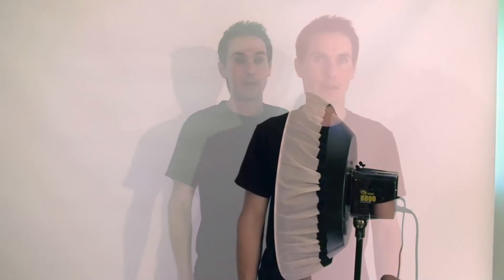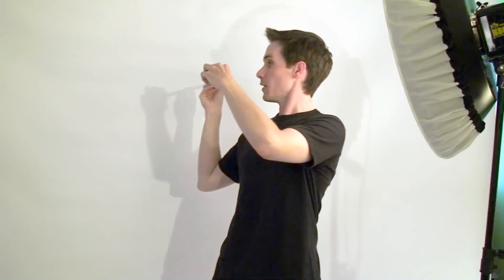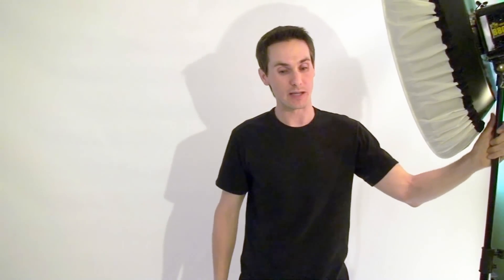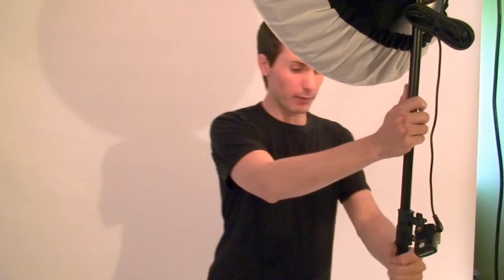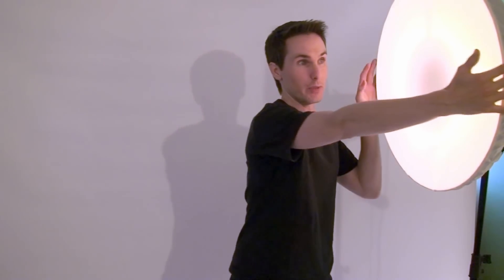BeautyDish: How Distance to your subject affects the light from a beautydish - Part 1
Lets look at how changing the distance of our 22 insh Beauty Dish in relation to our subject will affect the quality of light produced by our lighting modifier.